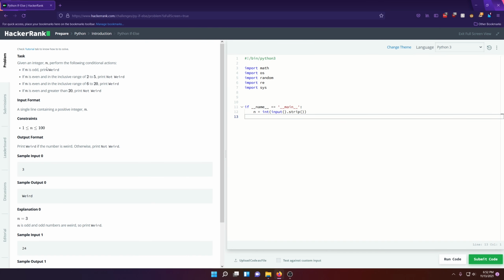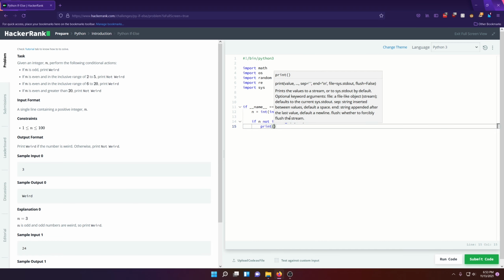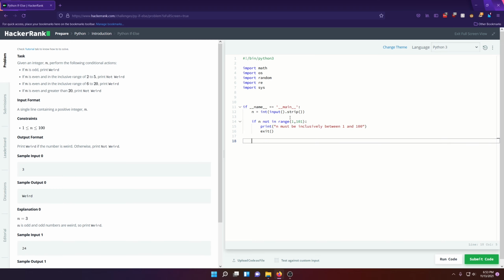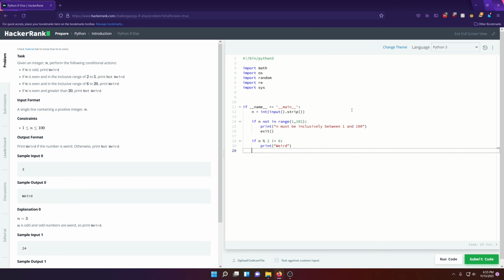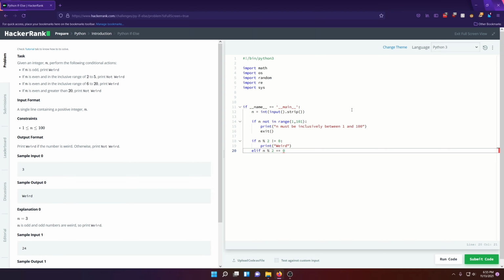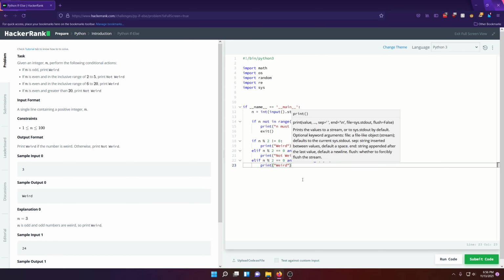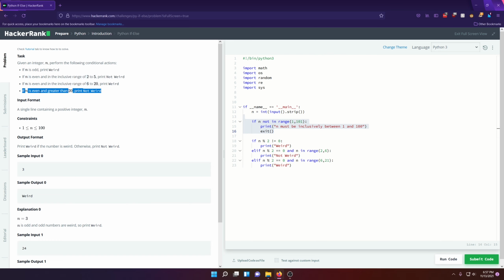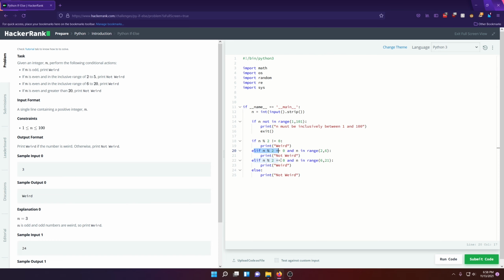HackerRank (Python): If-Else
In this video, we solve the Python challenge If-Else on HackerRank.